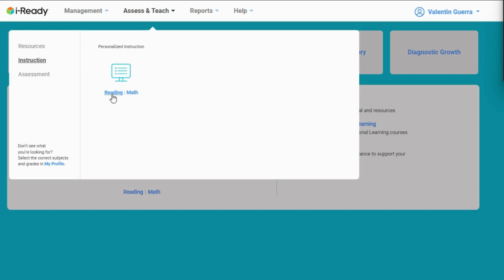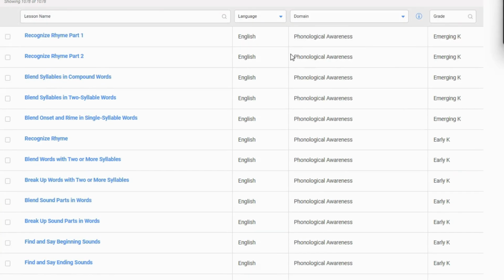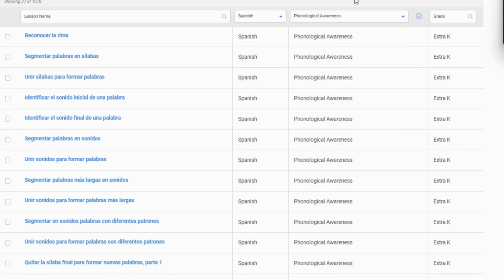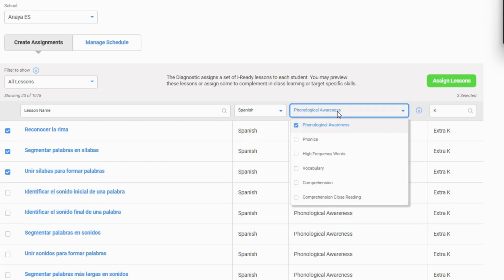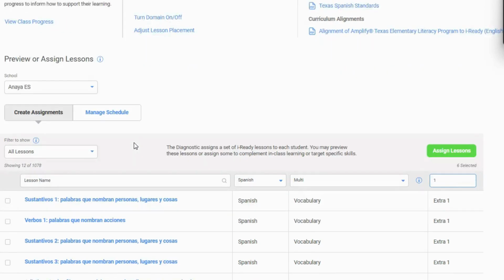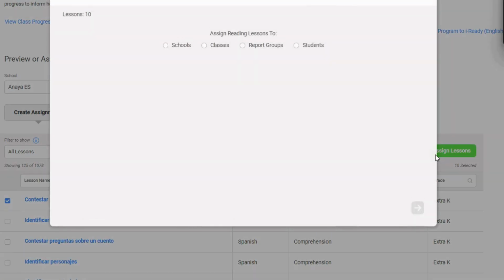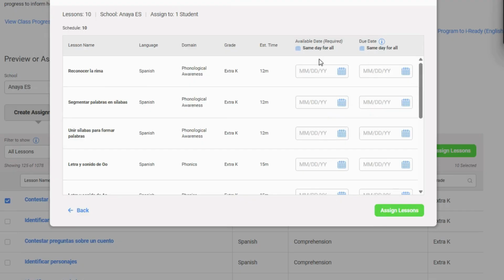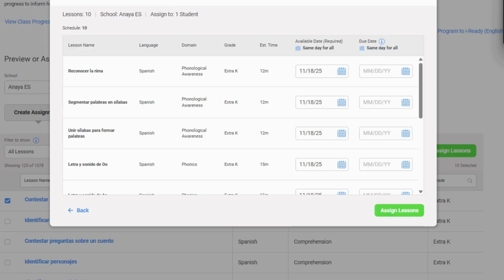How to Assign Spanish Reading Lessons on i-Ready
📚 *i-Ready: How to Assign Personalized Lessons to Students (Focus on Spanish Reading)*
In this video, Valentin Guerra, provides a step-by-step tutorial on how teachers can assign individualized lessons to students within the i-Ready platform. We focus specifically on i-Ready Spanish Reading, a process that is encouraged for all teachers, but the method can be easily replicated for English Reading and Math.

Learn how to use your Diagnostic data to target instruction, select lessons from specific domains and grade levels, and quickly assign up to 10 lessons at a time to your students.

Key Assignment Strategy:
The video suggests assigning up to 10 lessons at a time every two weeks, focusing on the first three lessons of the student's lowest-performing domains based on the diagnostic data.
 * Example: Assign the first three lessons in Phonological Awareness, the first three in Phonics, the first three in Vocabulary, and one lesson in Comprehension.
 * Next time: Move on to the next three lessons in those same three domains, and assign the next Comprehension lesson.

This method ensures targeted, manageable instruction for your students.
*Pro-Tip:* Remember to set the *Availability Date* (and Due Date, if applicable) for the assigned lessons!

*Video Chapters*
Time  Chapter Title
 0:00  Introduction & Scope (Spanish Reading Focus)
 0:27  Navigating to Instruction and Subject Selection
 0:36  Using Diagnostic Data to Inform Assignments
 0:59  Filtering by Subject & Grade Level (Spanish Example)
 1:13  Selecting the Domain (Phonological Awareness Example)
 1:33  Filtering by Grade Level (e.g., Typing "K" or "1")
 1:45  *Recommended Strategy: Assigning the First Three Lessons*
 1:52  Selecting Lessons in Other Domains (Phonics & Vocabulary)
 2:14  Assigning up to 10 Lessons Total (Adding Comprehension)
 2:29  Clicking "Assign Lessons"
 2:32  Selecting Individual or Grouped Students
 3:02  Setting the *Availability Date* (Making Lessons Live)
 3:21  Setting a Due Date (Optional)
 3:32  Review: Strategy for Future Assignments

Socials:
Pharr-San Juan-Alamo ISD